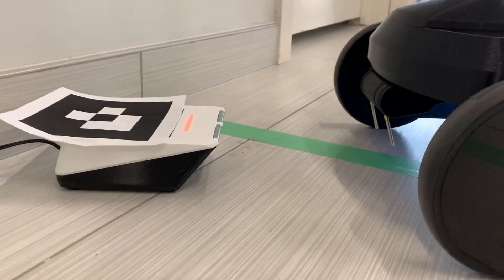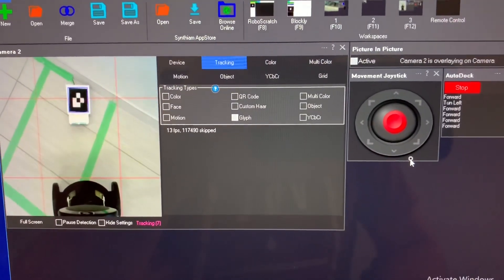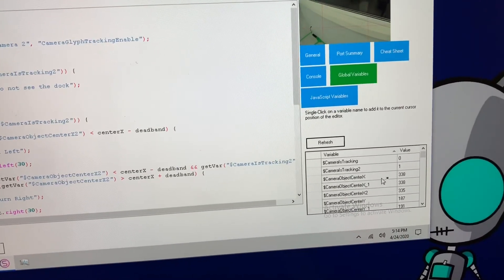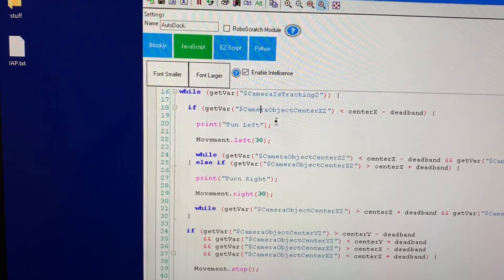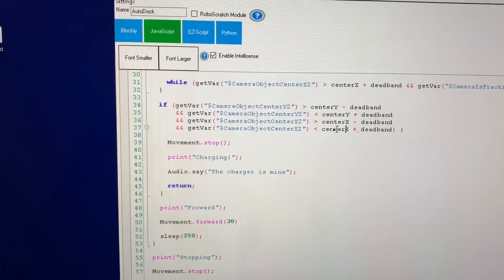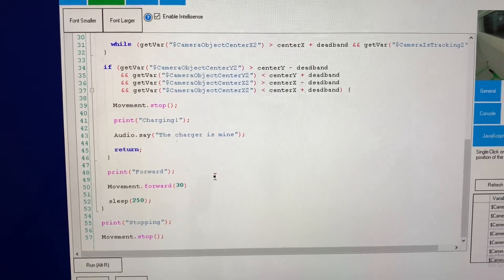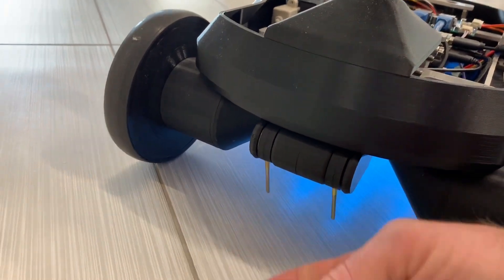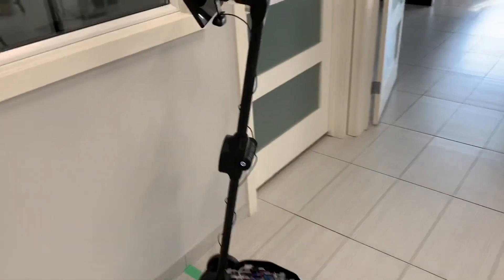Self Docking Robot Example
I programmed an Ohmnilabs Telepresence robot with Synthiam ARC to demonstrate a real simple self docking code example.